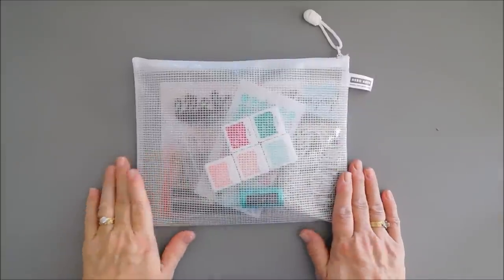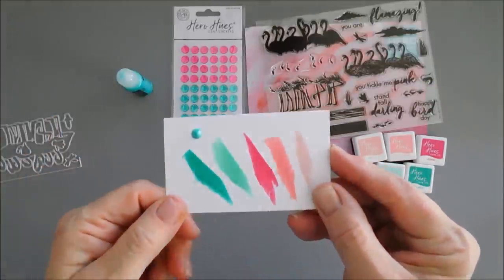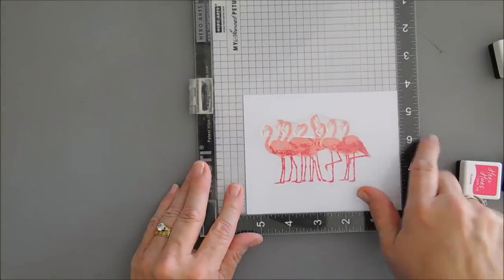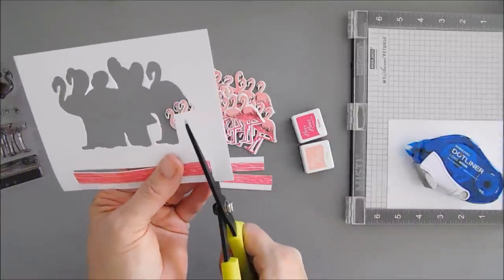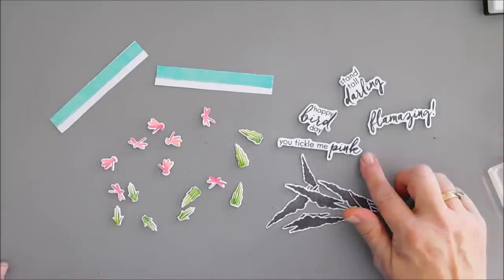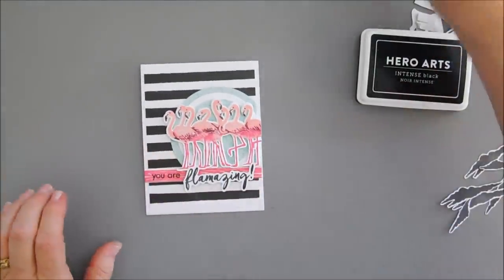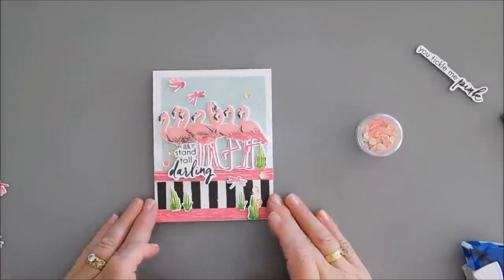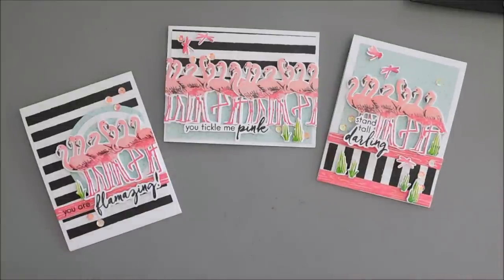Hero Arts | My Monthly Hero Kit | JULY 2022 | DIY Cards by Tina Smith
I am tickled pink to share three handmade flamingo cards with the MMH July 2022 Card Kit today! Hello crafty friends, thanks for joining me for another DIY card making tutorial with the @heroarts My Monthly Hero Kit.  Grab your coffee friends and let’s get to crafting!  Have a wonderful day!  Hugs, Tina